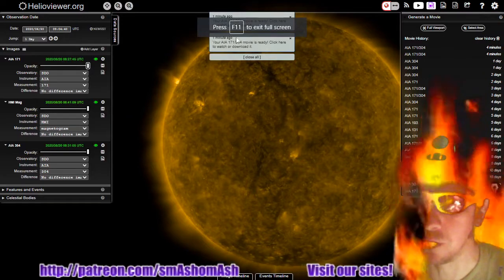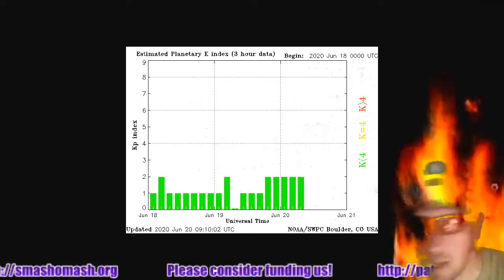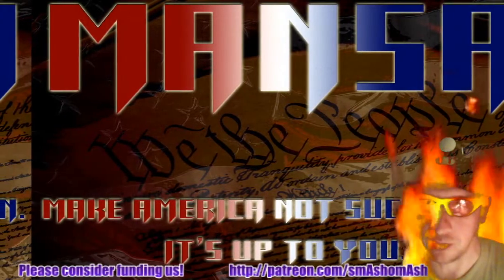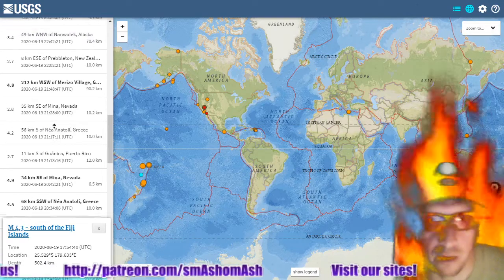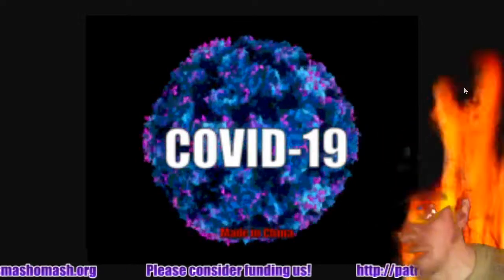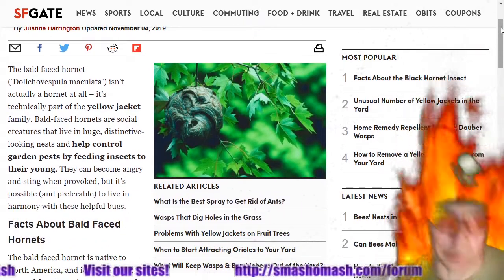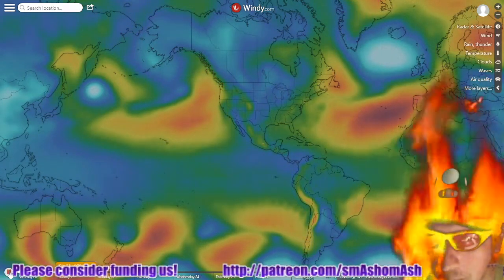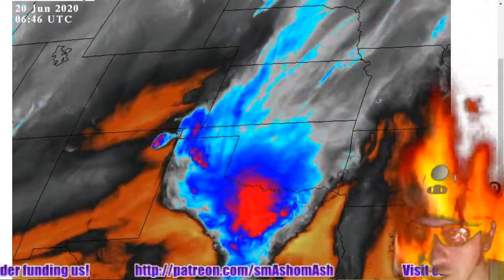Daily Space Weather: Solstice Approaches This Afternoon... Dementia, a Stench? Yeah!